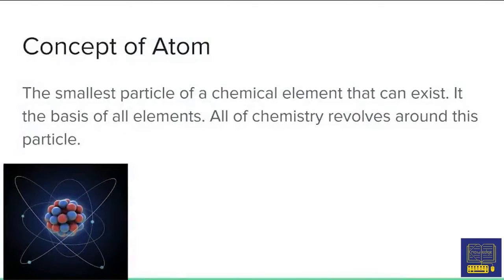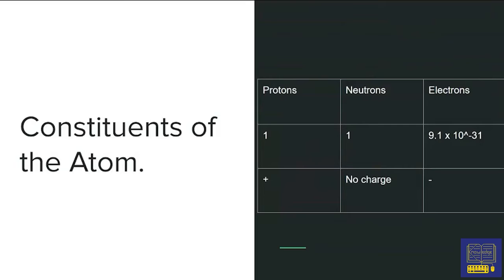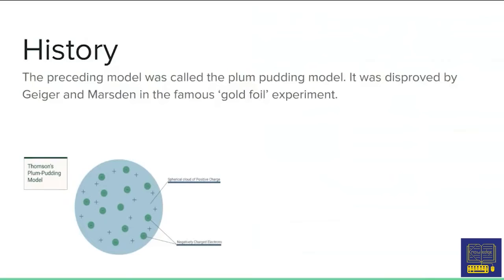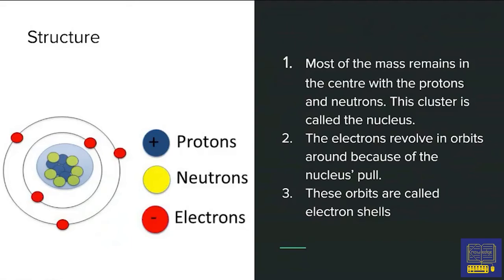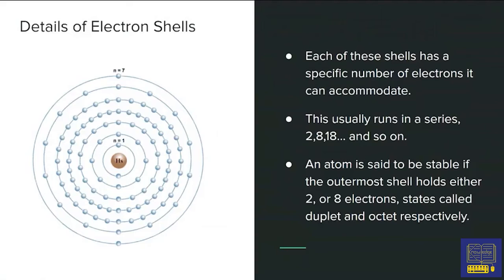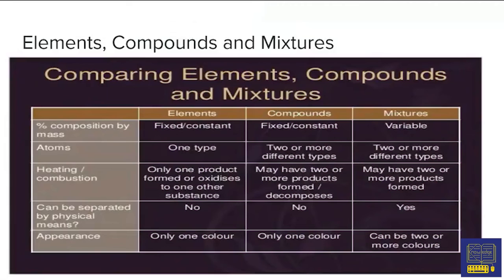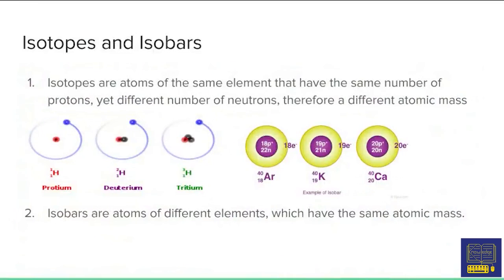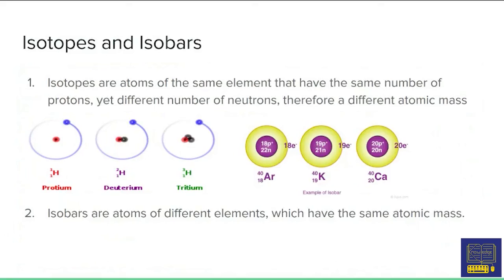Atomic Chemistry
Aarav Rakesh is going to teach you about Atomic Chemistry. Hope you guys find it equally fun and entertaining. If you end the video with doubts and or questions, please feel free to add them to the comments below.